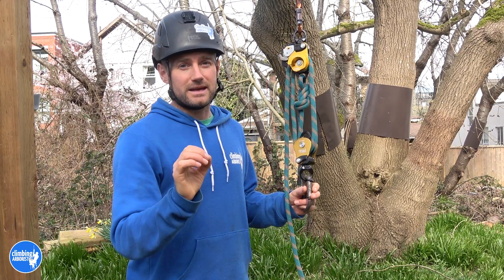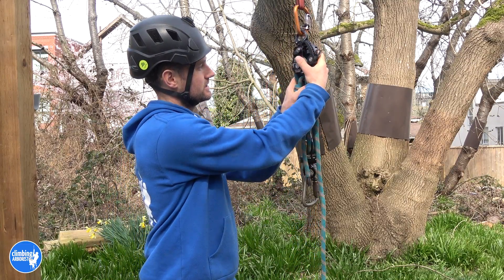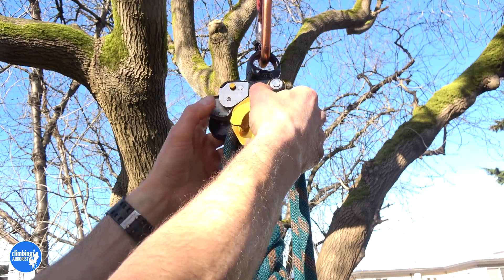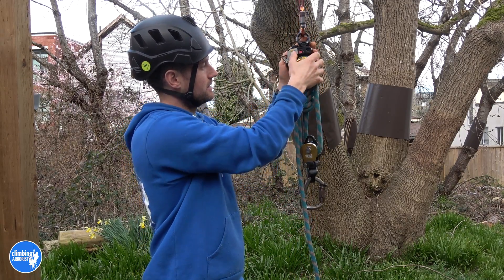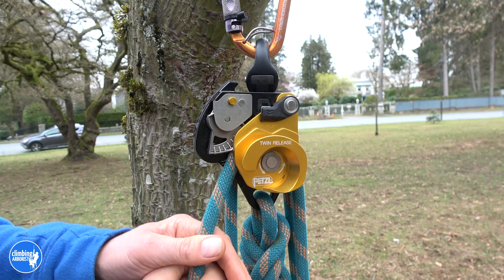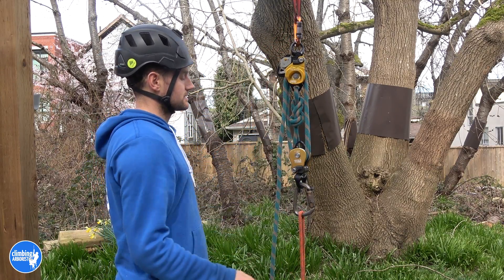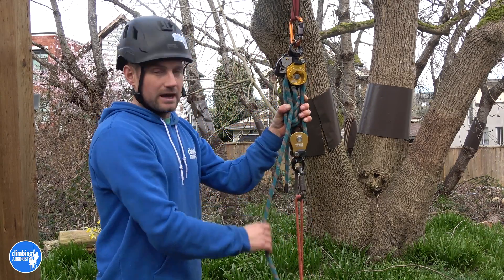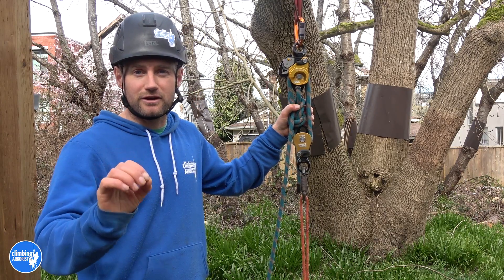REVIEW of the Petzl TWIN RELEASE pulley for mechanical advantage with built in progress capture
We review the 'TWIN RELEASE' from Petzl. This is a twin sheave pulley designed to be part of a mechanical advantage system, but it has some amazing extra features when compared with you typical twin sheave pulley.
We run through all the features of this product and how to use it.
We also give you some great bonus info at the end of the video about 4:1 & 5:1 Mechanical advantages.